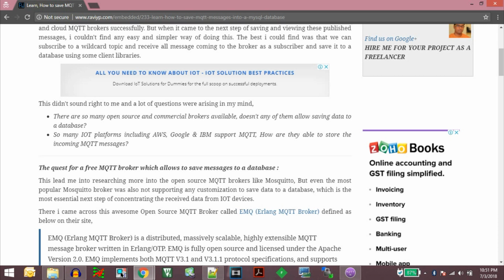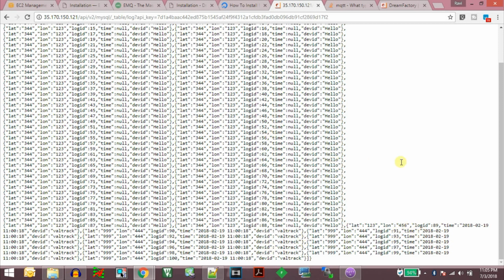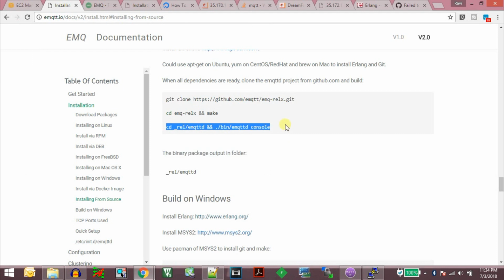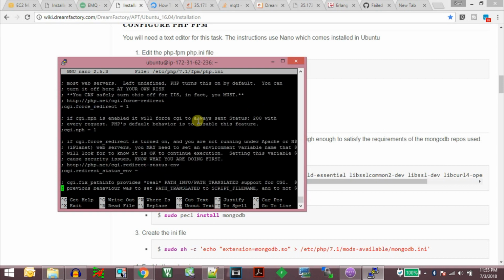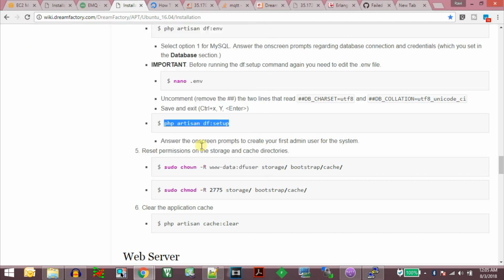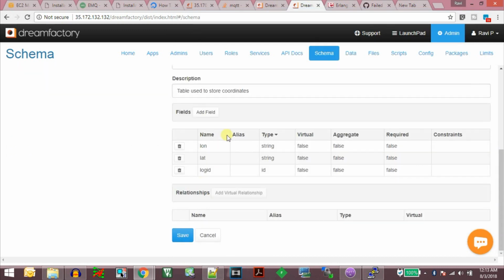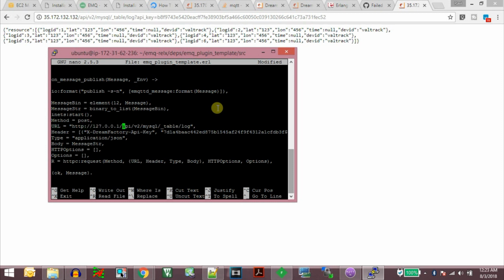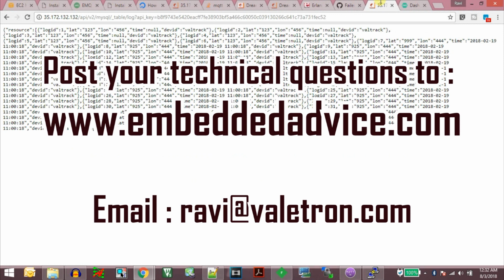Learn, How to save MQTT messages into a MySQL Database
This video explains how we can save MQTT messages arriving at the broker into a MySQL database using REST API endpoints created by Dreafactory software. We will learn about EMQ  (Erlang MQTT Broker) a open source MQTT broker written in Erlang. We will also see how to install these two open source softwares side by side on a AWS instance running NGNIX server.